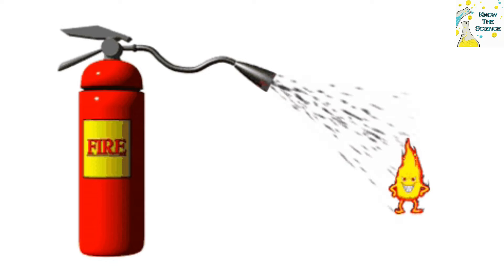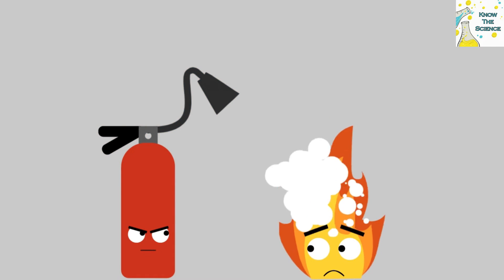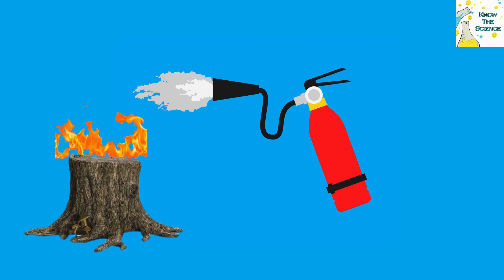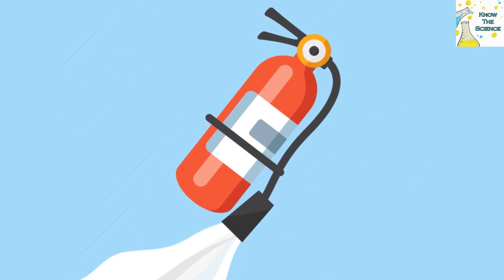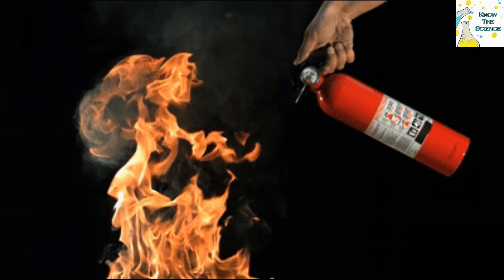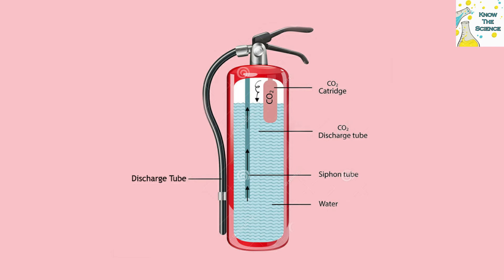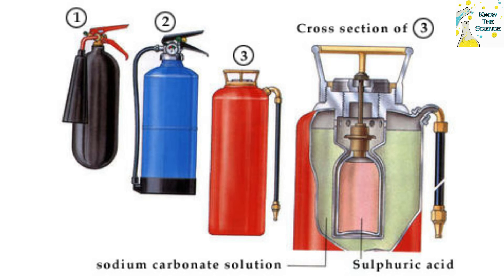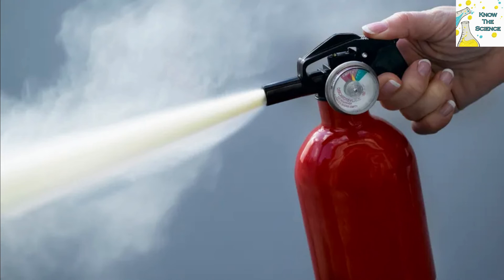Which gas is used in fire extinguisher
Carbon dioxide (CO2) is stored in extinguishers in the liquid phase. It vaporizes when released thereby smothering a fire by excluding the air (oxygen) needed for combustion. Carbon dioxide extinguishers are preferable to water or dry chemical extinguishers where water damage and fouling of delicate electrical, electronic, or laboratory equipment cannot be tolerated or where cleanup is a consideration.